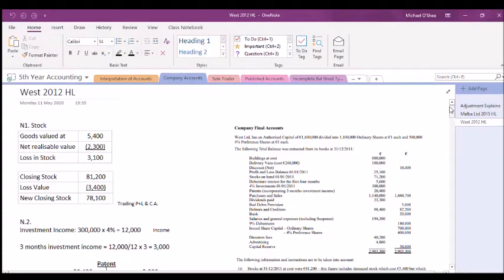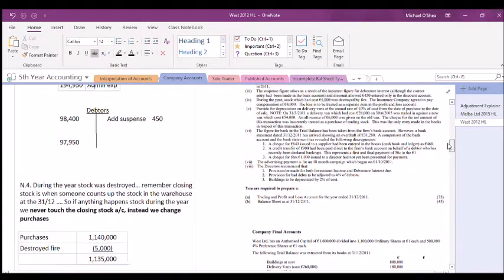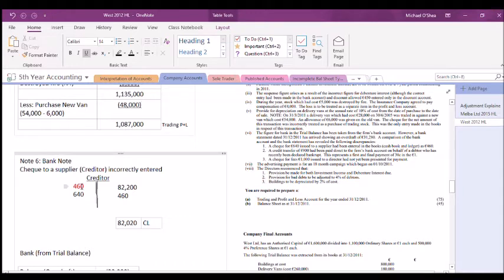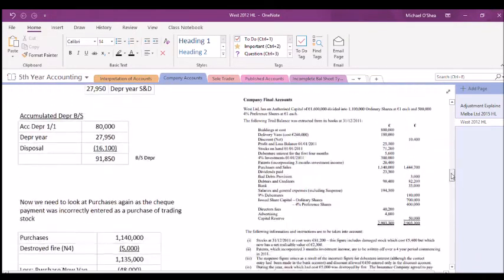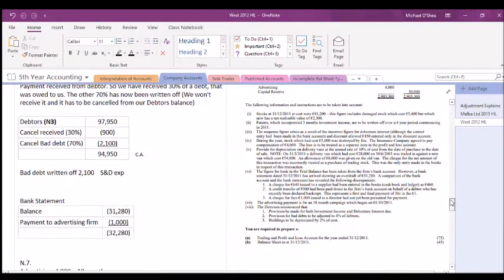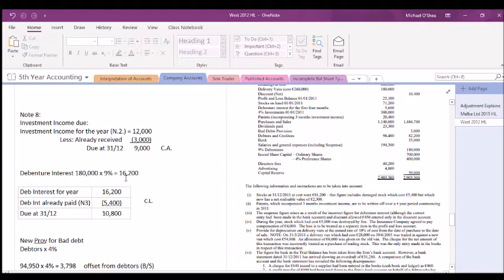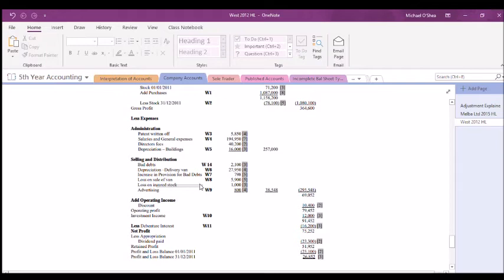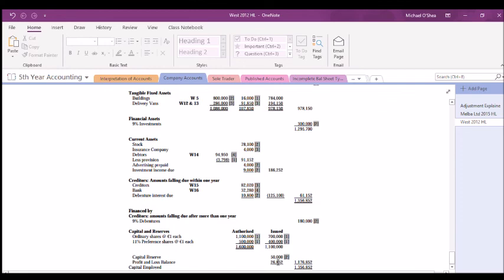2012 Company West ltd